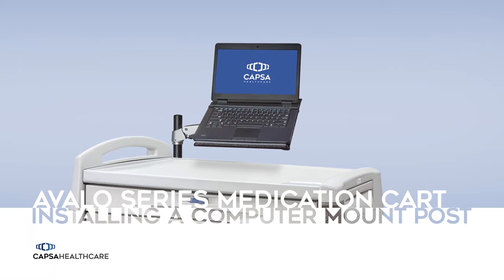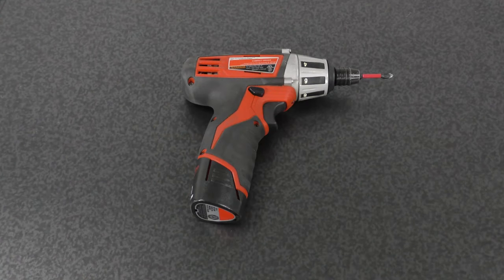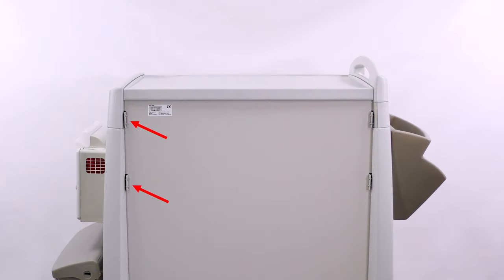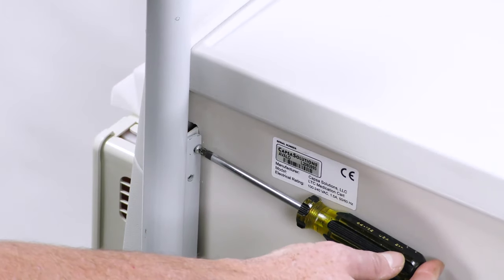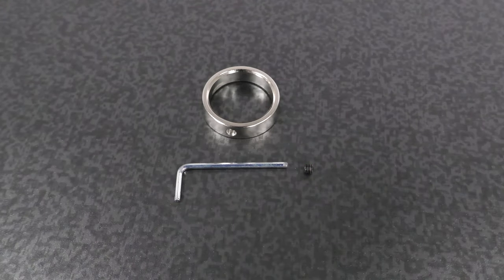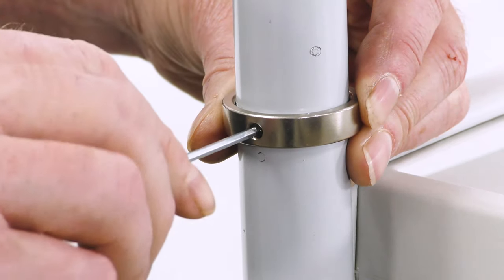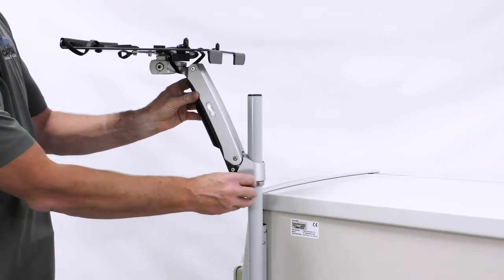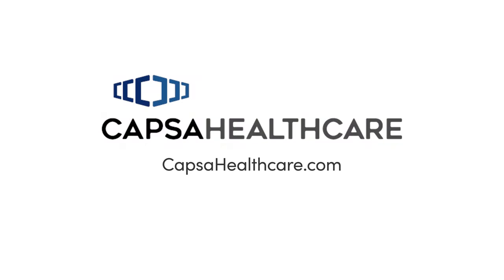Installing Avalo Computer Mount Post